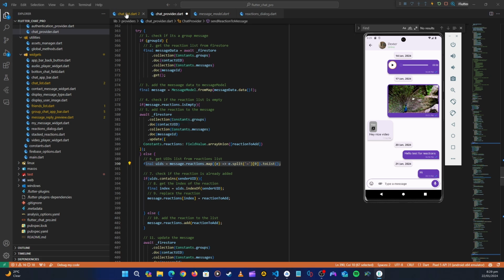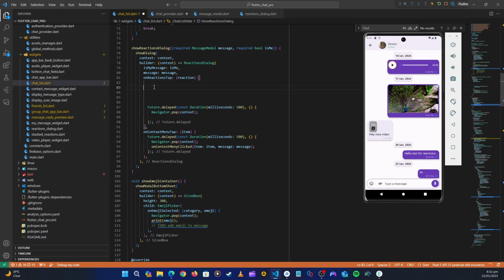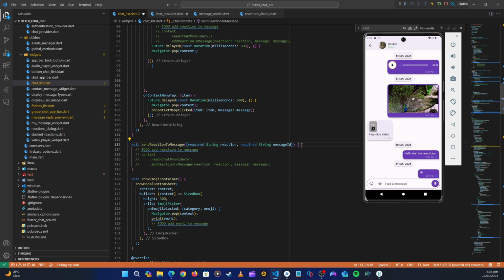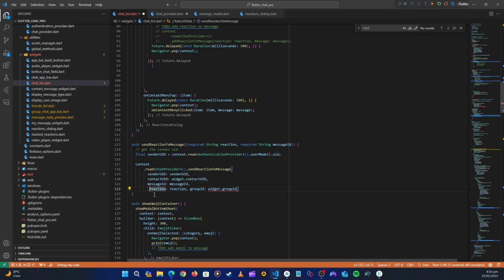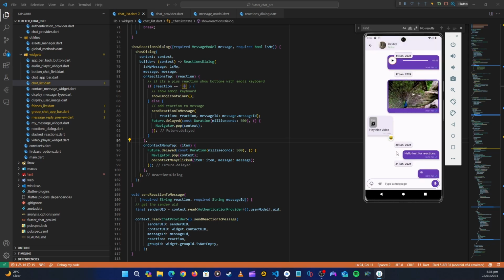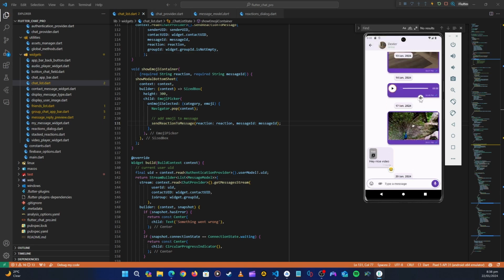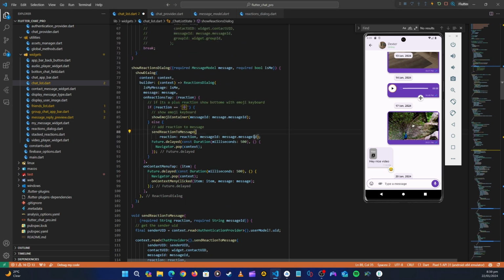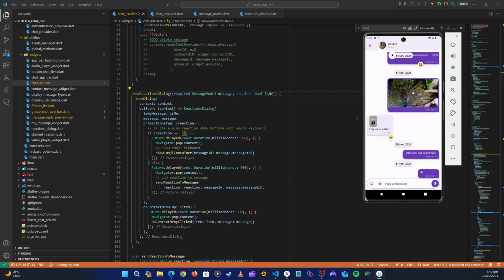66 Flutter & Firebase Chat App with Provider State Management - Add Reaction to message part 2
Create a Complete Chat Application with Flutter and Firebase